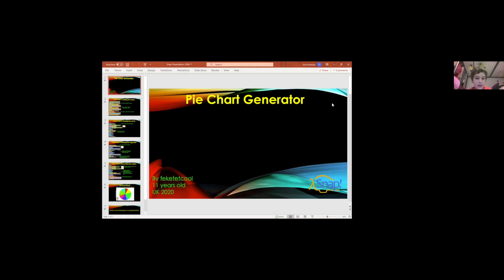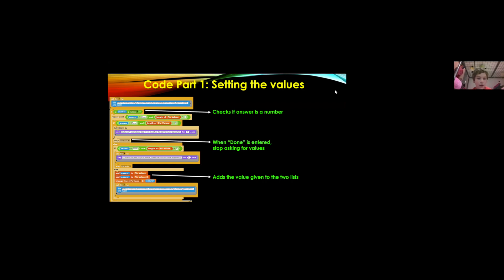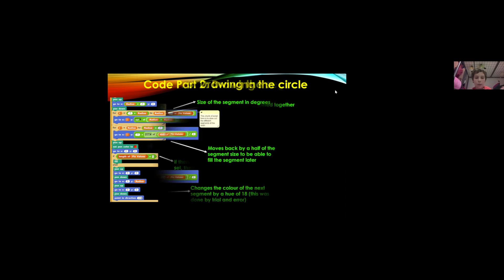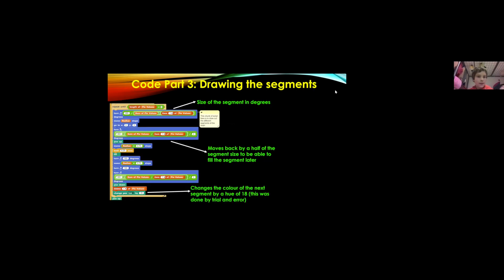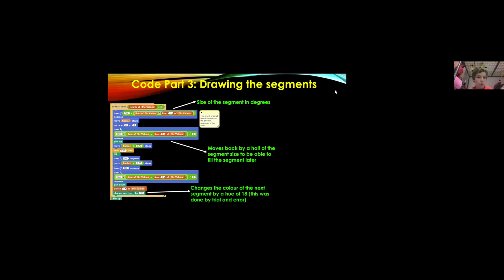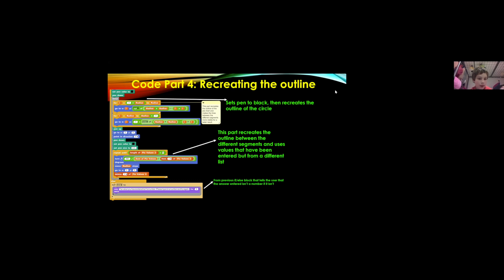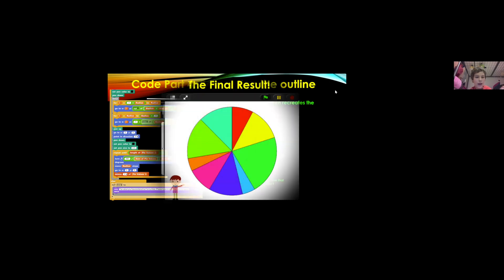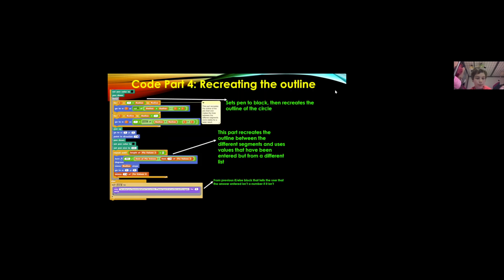Shap!shot 2020: A Pie Chart Generator by Adam Franko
A Pie Chart Generator
By Adam Franko